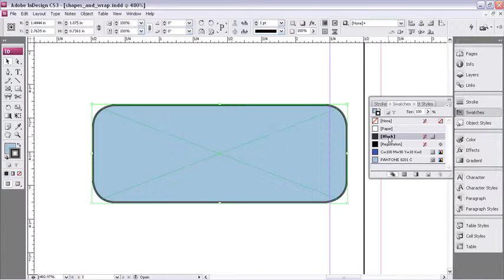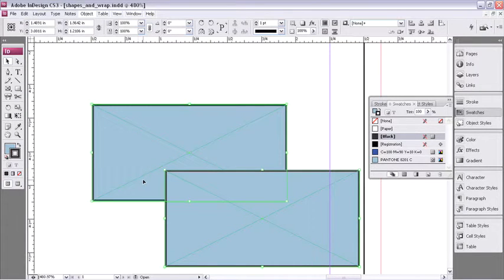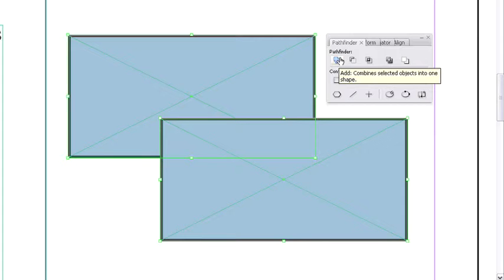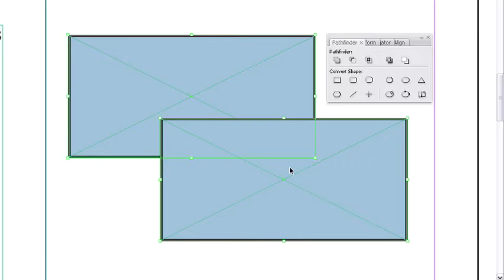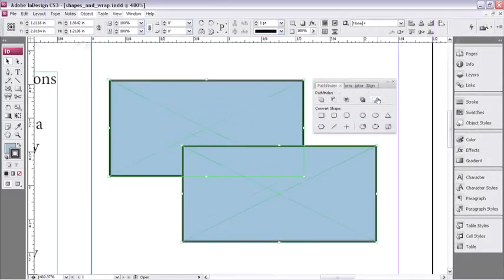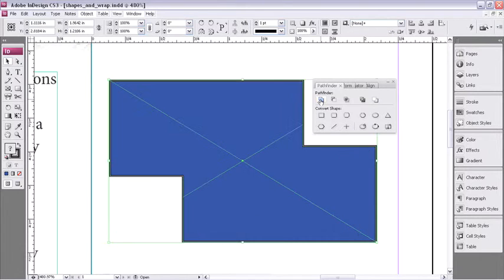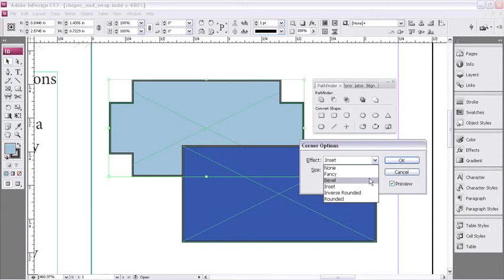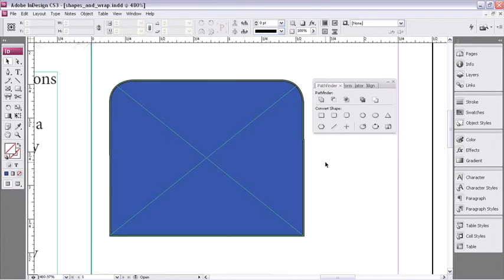TIDC3ES P2 L03 T02